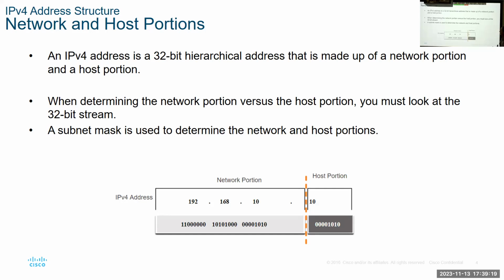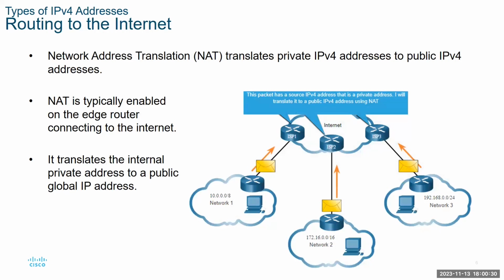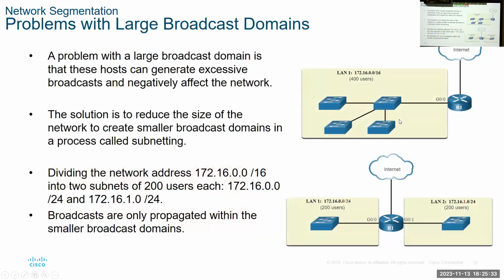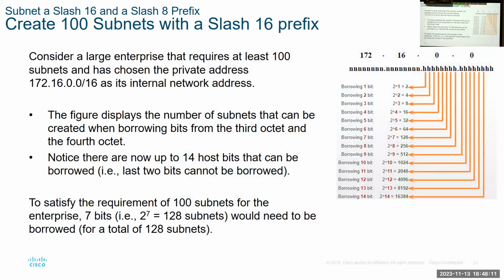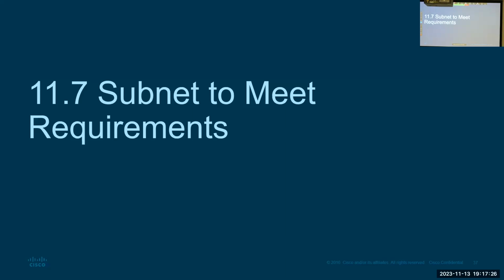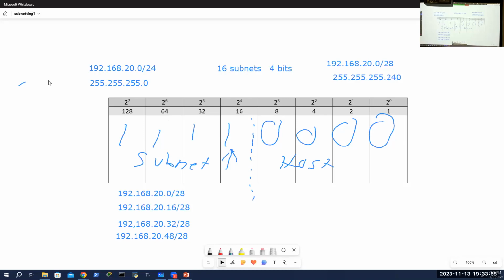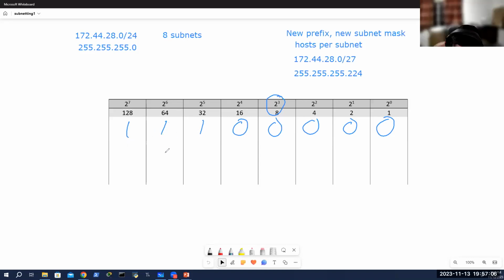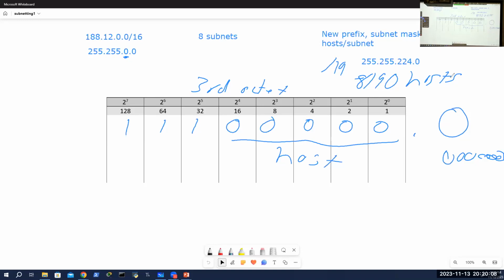CNT140: Routing and Switching I - 11/13/2023